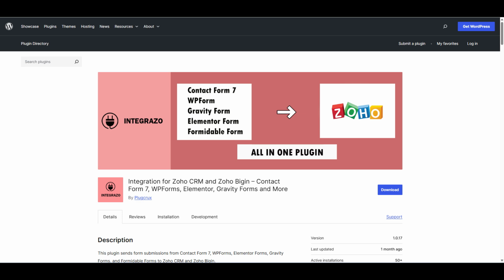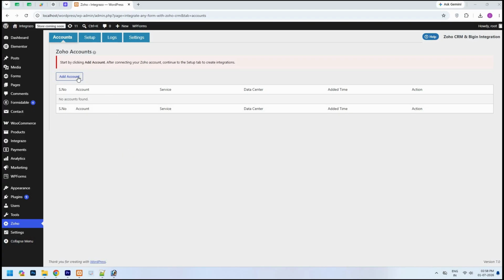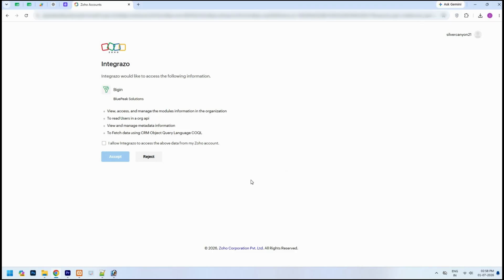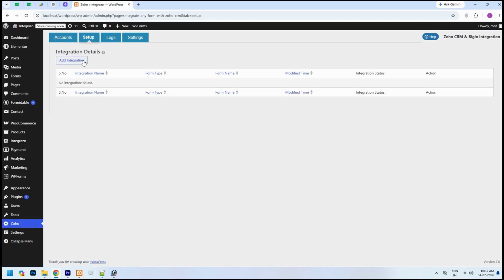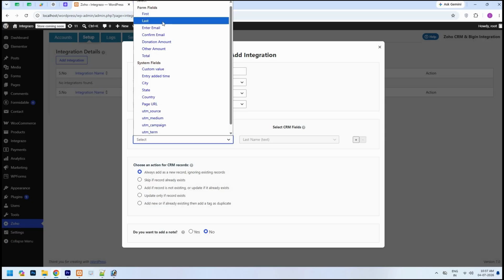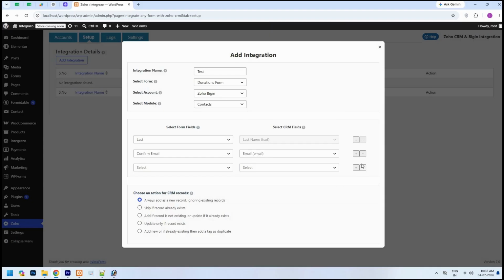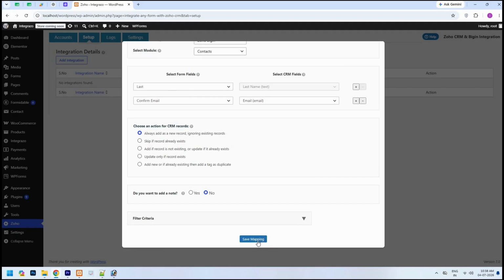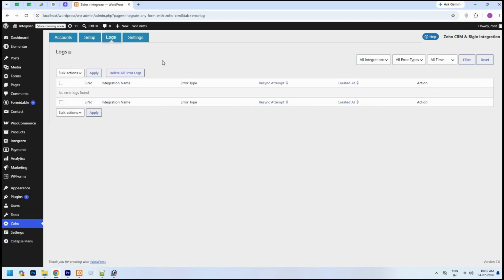Gravity Forms to Zoho Bigin Integration (Free Plugin) | WordPress Tutorial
Want to automatically send Gravity Forms submissions to Zoho Bigin? This step-by-step WordPress tutorial shows how to connect Gravity Forms with Zoho Bigin using a free plugin—no coding required.

⏱ VIDEO CHAPTERS
00:00 Introduction
00:33 Connect Account
01:38 Create Integration
02:08 Field Mapping
03:44 Logs

In this video, you'll learn how to:

✅ Connect Gravity Forms to Zoho Bigin
✅ Automatically create Contacts in Zoho Bigin
✅ Automatically create Pipelines in Zoho Bigin
✅ Automatically create Companies in Zoho Bigin
✅ Map Gravity Forms fields to Zoho Bigin fields
✅ Sync website form submissions to Zoho Bigin
✅ Use a free Gravity Forms Zoho Bigin integration plugin

This integration helps businesses automatically capture leads from their website and send them directly to Zoho Bigin, improving sales workflows and customer management.

Use Cases

✔ Gravity Forms to Zoho Bigin Contacts
✔ Gravity Forms to Zoho Bigin Pipelines
✔ Gravity Forms to Zoho Bigin Companies